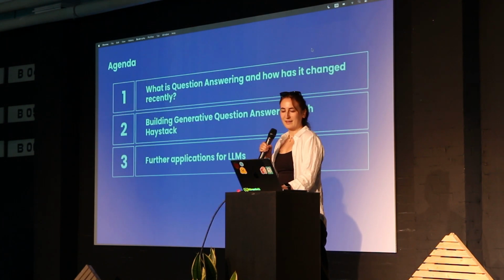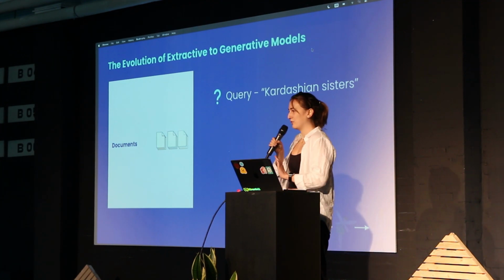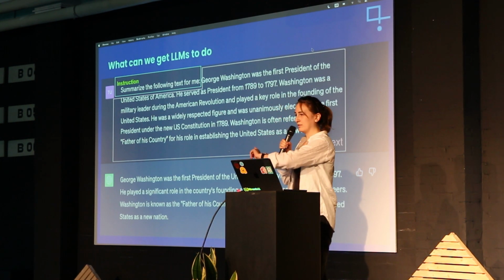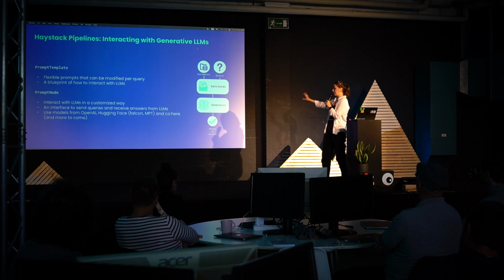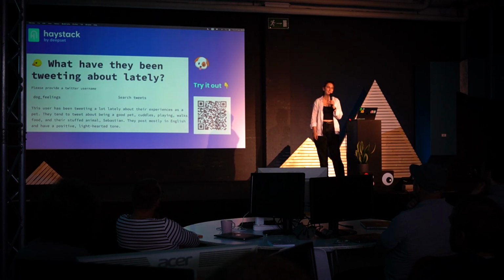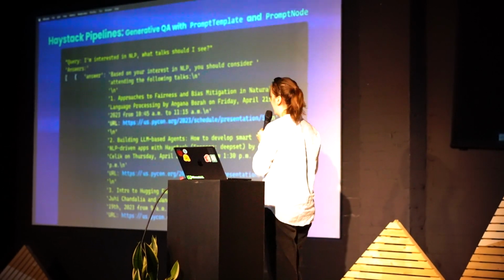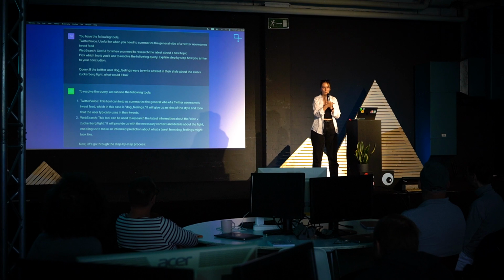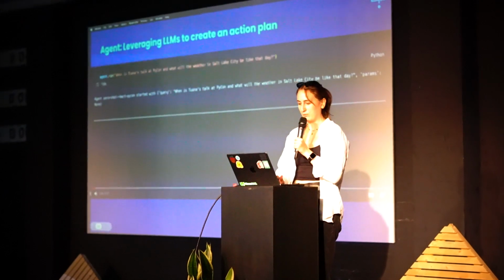Tuana Çelik - Using Haystack To Build Generative QA With LLMs | CODING WATERKANT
Tuana Çelik (deepset.ai) on how to use Haystack to build generative QA with LLMs